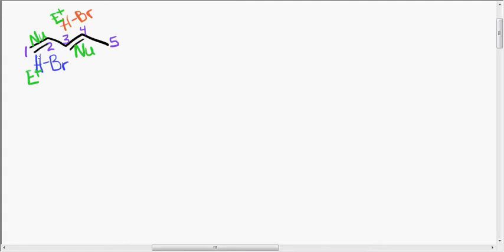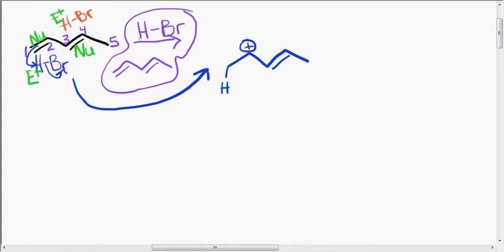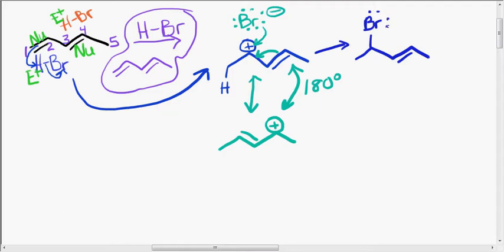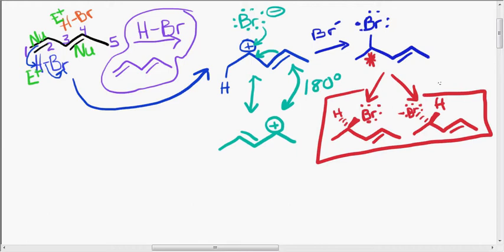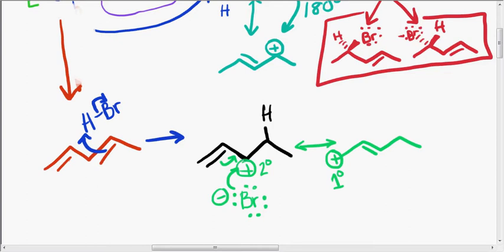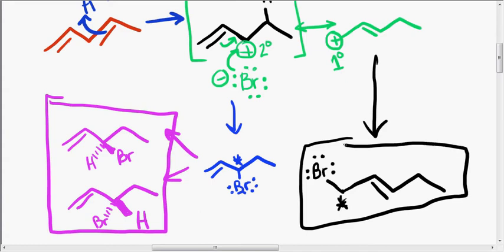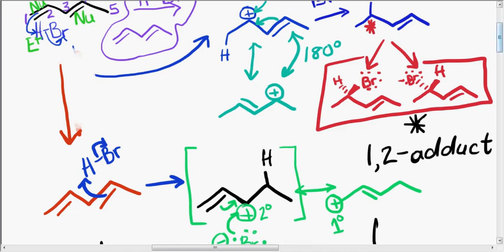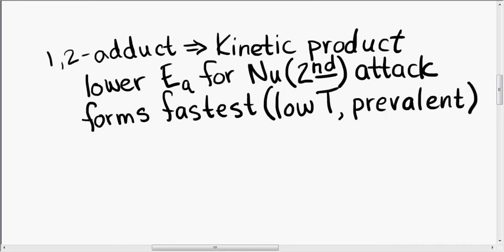HBr Addition to Conjugated Pi Systems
This video describes the addition of HX (in this case it's HBr) to 1,3-pentadiene.  Kinetic vs. thermodynamic control and 1,2- vs. 1,4- adducts are discussed.  One mistake I've already caught: I said 1,3-pentadiene has multiple dienes.  A diene has, by definition, 2 ene's (double bonds).  SORRY!